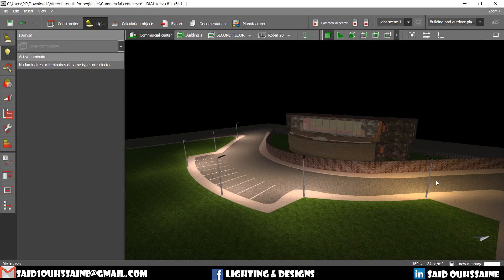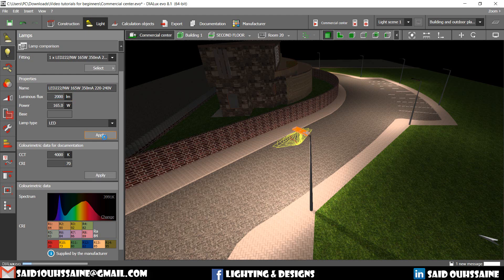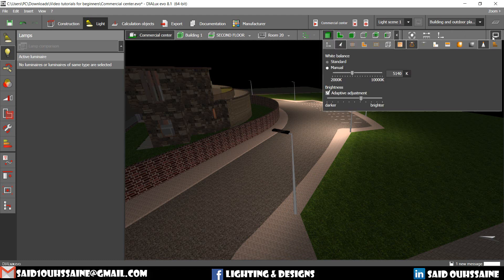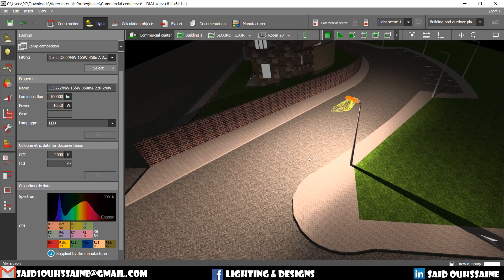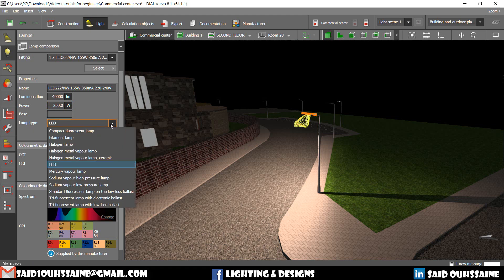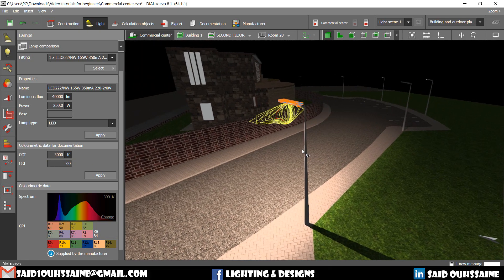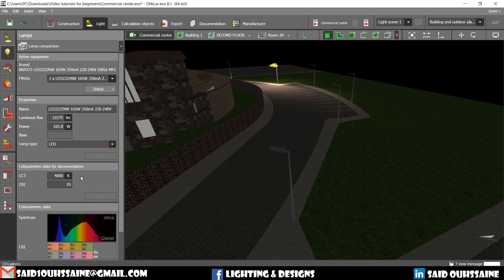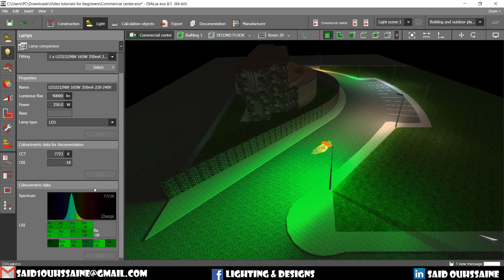16 Dialux evo for beginners: Lamps (Photometric quantities)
Teaching you how to get started in Dialux evo.